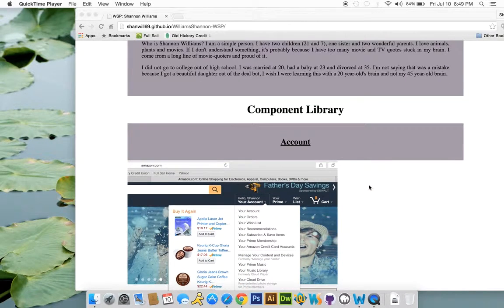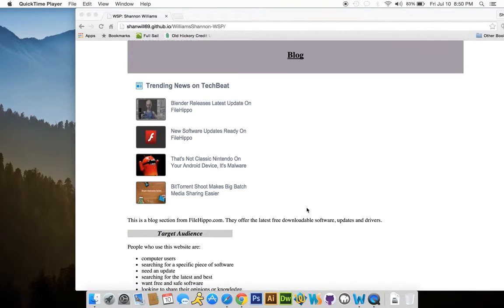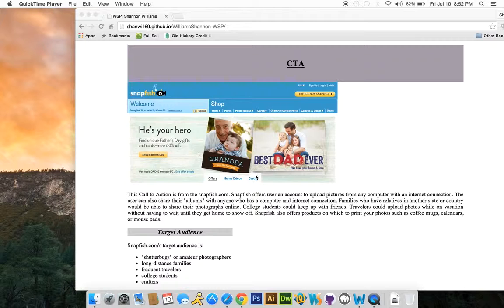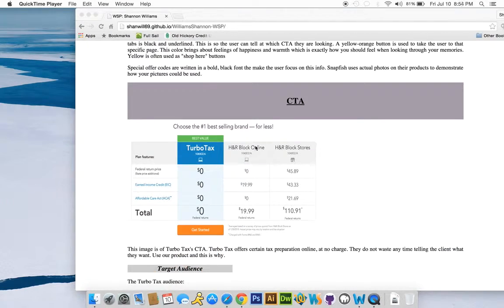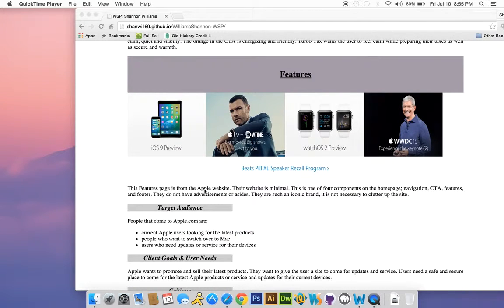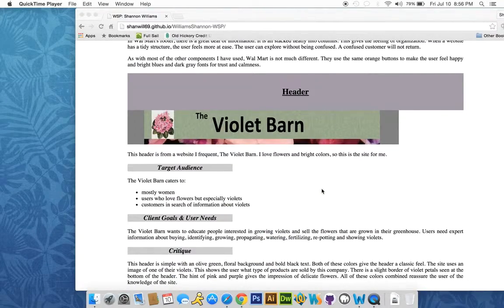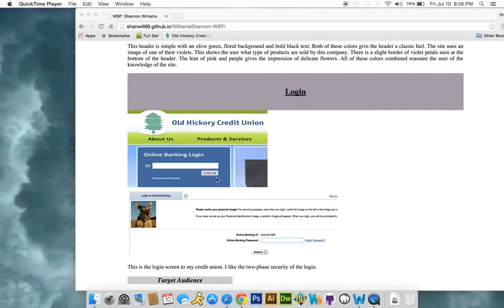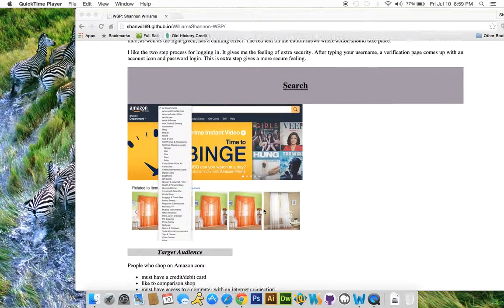WSP - week 01